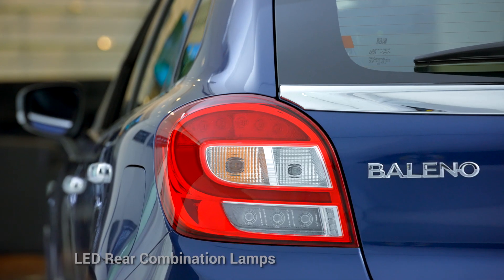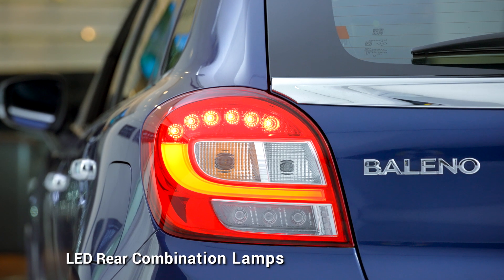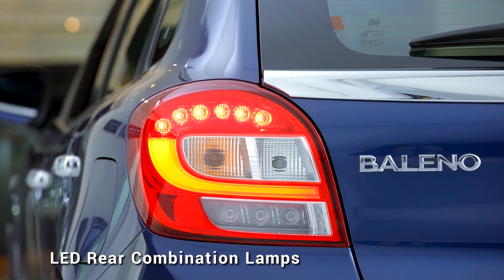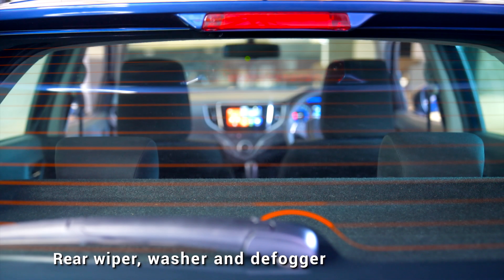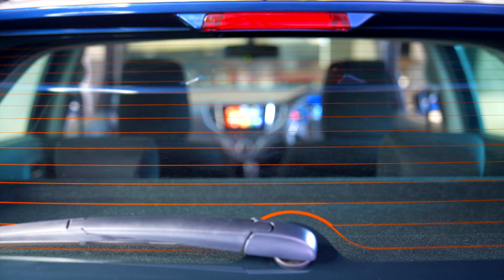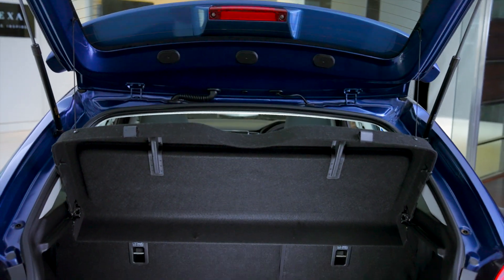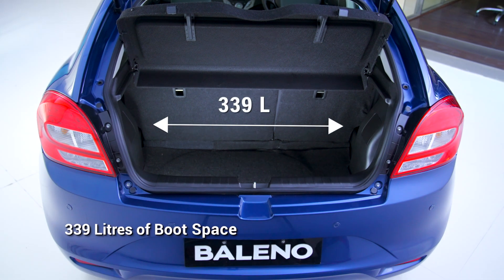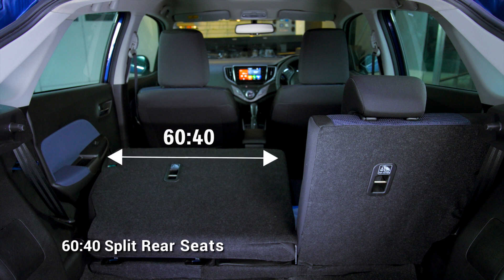Baleno Rear 2021